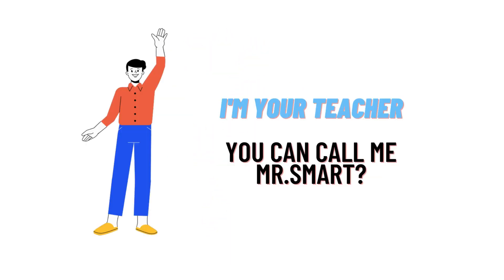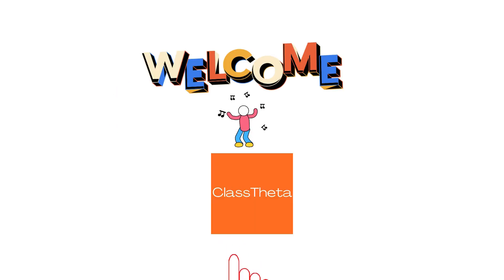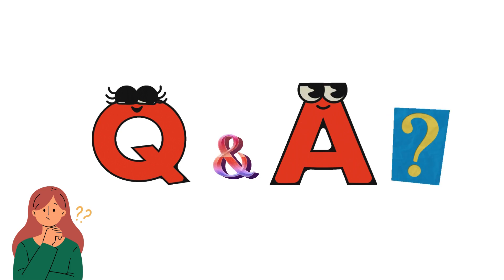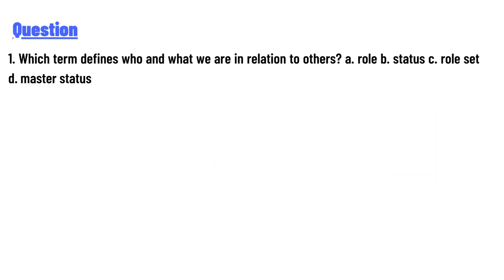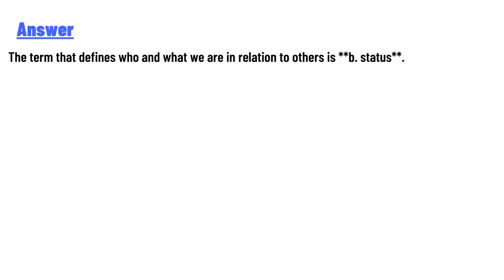Which term defines who and what we are in relation to others?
1. Which term defines who and what we are in relation to others?
a. role
b. status
c. role set
d. master status